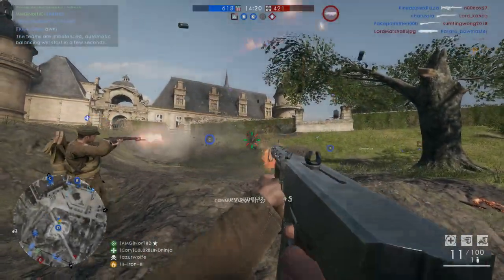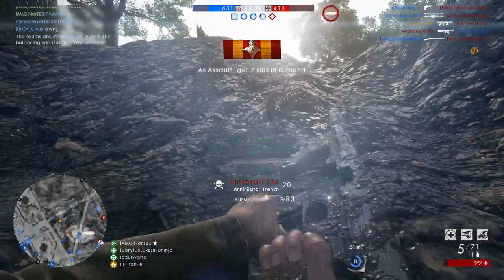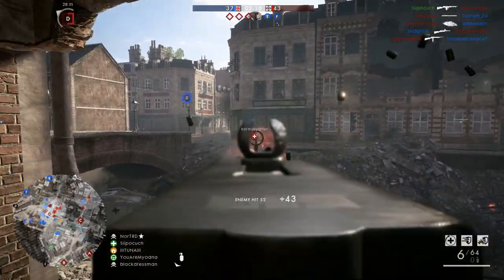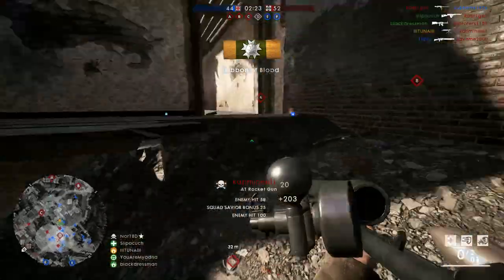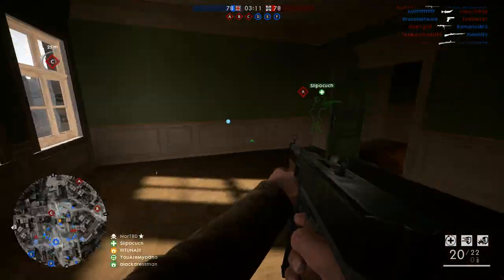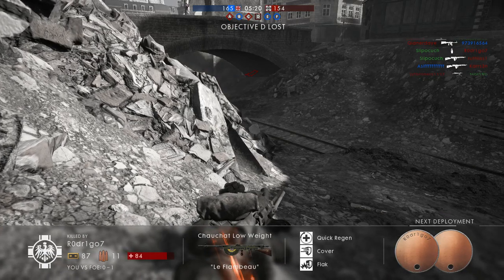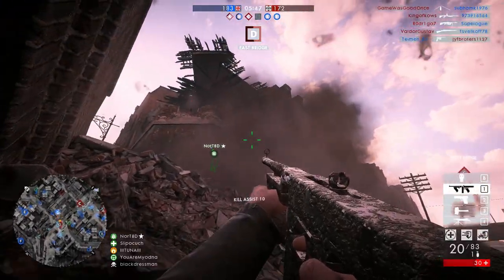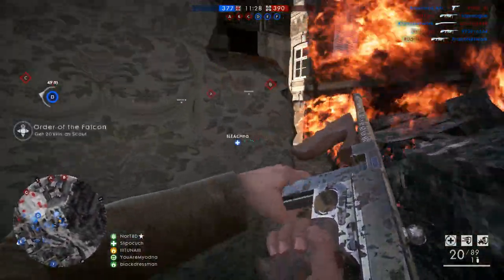Battlefield 1 - Annihilator trench/m1919 smg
Geforce 1080
i7 4790k
16GB ram